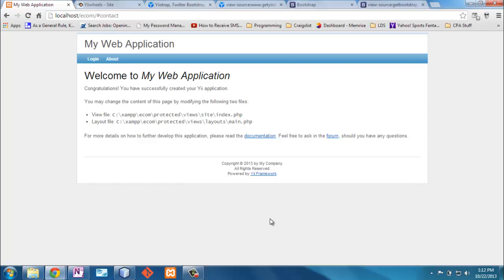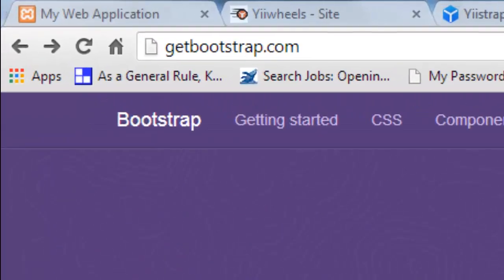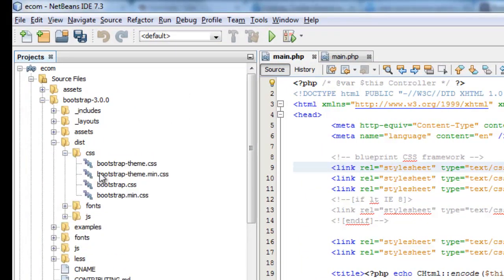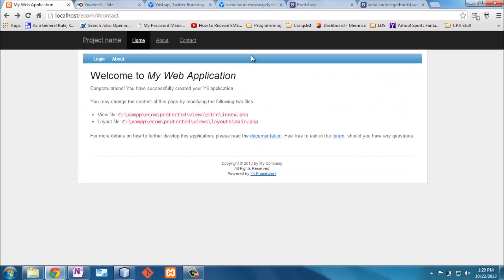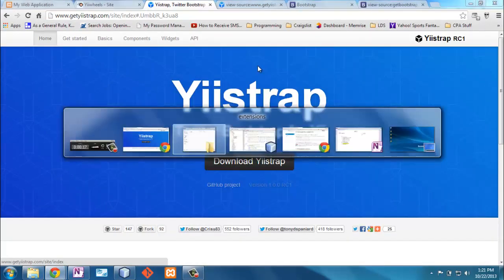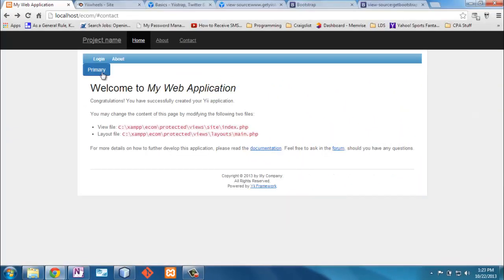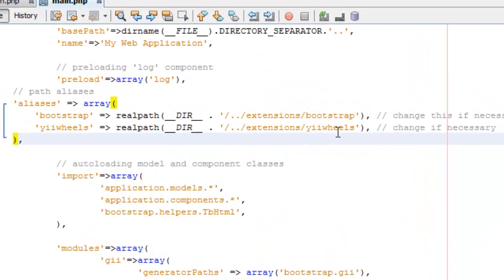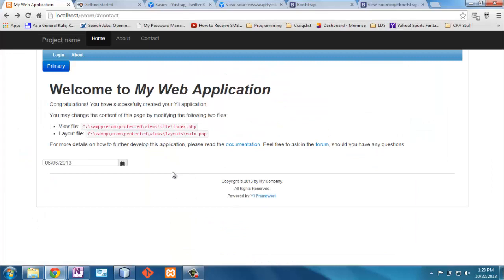Yii Development Twitter Bootstrap (1 of 2)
In this video I just get twitter bootstrap and two widgets working